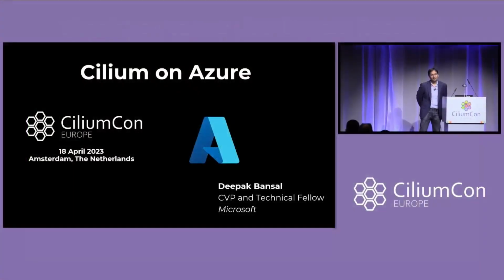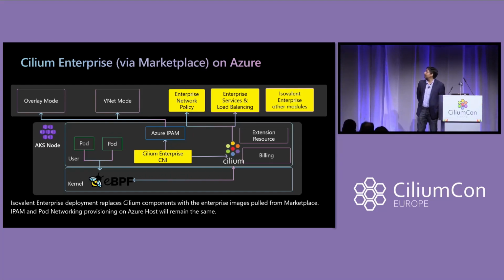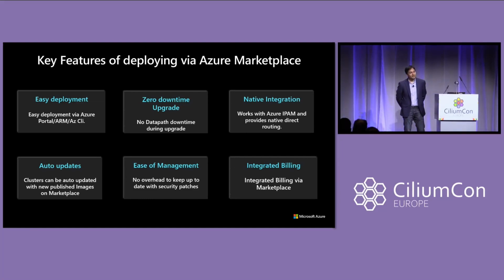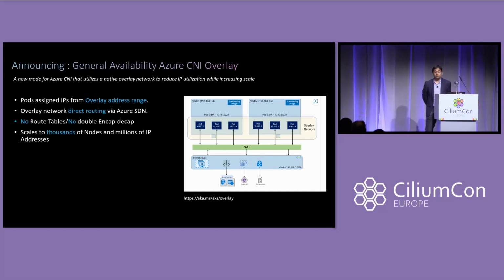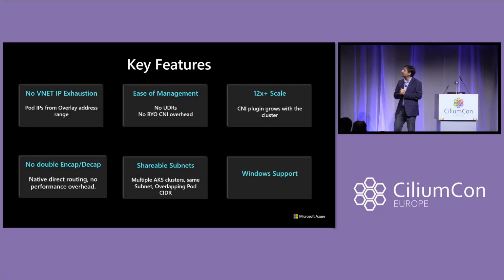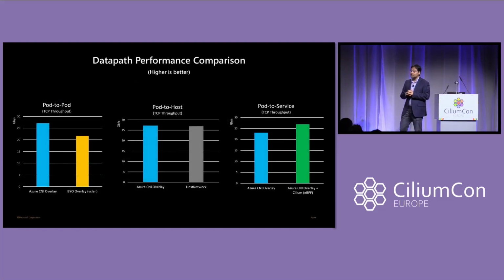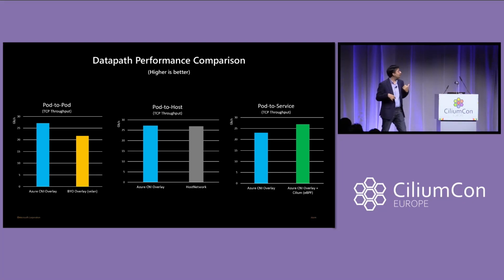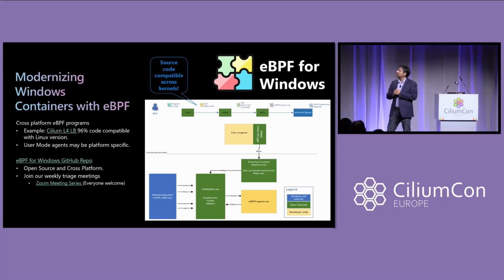Sponsored Keynote Cilium on Azure Most Scalable and Performant Implementation in Deepak Bansal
Join Deepak Bansal, an esteemed expert, in this captivating sponsored keynote video as he unveils the power of Cilium on Azure. If you're interested in exploring the most scalable and performant implementation of Cilium on Microsoft Azure, this is a must-watch presentation.

Cilium, an open-source project, revolutionizes networking and security for cloud-native environments. In this exciting video, Deepak Bansal showcases the exceptional capabilities of Cilium when deployed on Azure, one of the leading cloud platforms.

During this insightful presentation, you can expect:

1. Introduction to Cilium: Gain a comprehensive understanding of Cilium and its significance in modern cloud-native architectures. Deepak Bansal provides an overview of Cilium's core features, including transparent encryption, load balancing, observability, and deep API-layer security.

2. Unleashing Scalability: Explore how Cilium, when combined with the scalability of Microsoft Azure, can handle the most demanding workloads with ease. Deepak Bansal demonstrates how Cilium's eBPF-based datapath and Azure's powerful infrastructure enable seamless scalability, allowing organizations to scale their applications and services efficiently.

3. Unparalleled Performance: Discover the exceptional performance benefits of Cilium on Azure. Deepak Bansal showcases real-world use cases and benchmarks, highlighting the remarkable speed and efficiency achieved by leveraging Cilium's advanced networking and security capabilities within the Azure ecosystem.

4. Enhanced Security and Observability: Learn how Cilium strengthens security and observability in Azure deployments. Deepak Bansal explains how Cilium's robust network policies, deep visibility into application traffic, and advanced threat detection mechanisms help organizations achieve unparalleled levels of security and observability in their cloud-native environments.

5. Seamless Integration with Azure Services: Explore the seamless integration of Cilium with various Azure services and tools. Deepak Bansal demonstrates how Cilium leverages Azure's native capabilities, such as Azure Kubernetes Service (AKS), Azure Container Instances (ACI), and Azure Firewall, to provide a comprehensive networking and security solution.

6. Customer Success Stories: Hear real-world success stories from organizations that have implemented Cilium on Azure. Deepak Bansal shares insights into how enterprises across different industries have leveraged the combined power of Cilium and Azure to achieve exceptional performance, scalability, and security in their cloud-native deployments.

7. Roadmap and Future Developments: Get a glimpse into the future of Cilium on Azure. Deepak Bansal discusses the roadmap for Cilium's ongoing development and the exciting features and enhancements that are on the horizon, ensuring that organizations can continue to benefit from the latest advancements in networking and security.

8. Q&A Session: Engage with Deepak Bansal as he answers audience questions and provides further insights into Cilium on Azure. Take this opportunity to gain expert advice and guidance for your specific use cases and deployment scenarios.

Whether you're a cloud architect, a DevOps professional, or an organization seeking to optimize your cloud-native networking and security, this sponsored keynote video offers valuable insights and practical guidance. Discover the power of Cilium on Azure and unlock the potential for scalable, performant, and secure cloud-native deployments.

Please note that this video is sponsored content and does not constitute an endorsement or partnership between Cilium, Azure, and the YouTube channel.